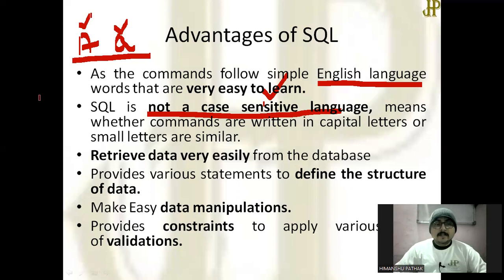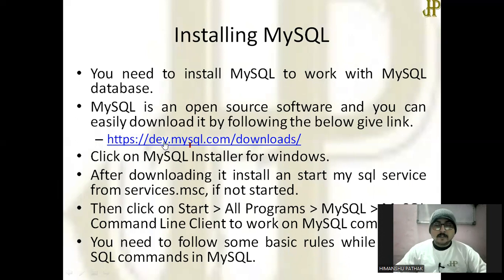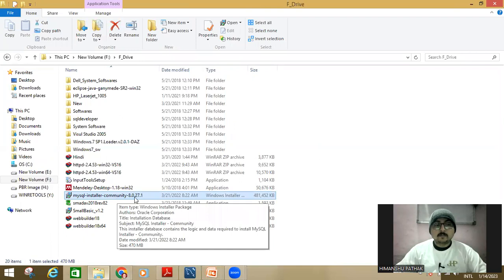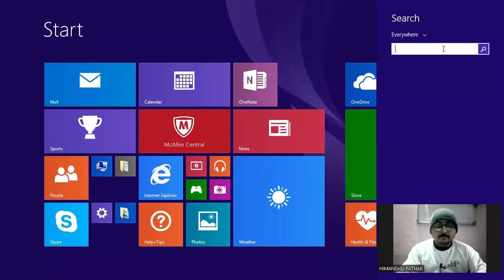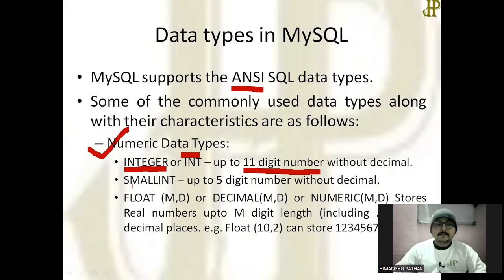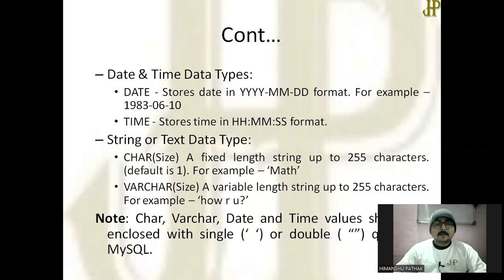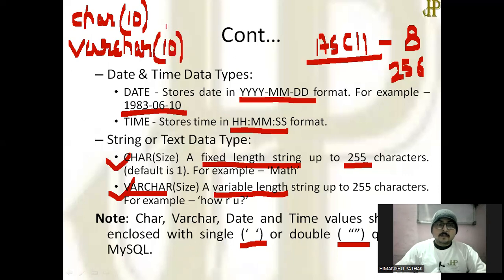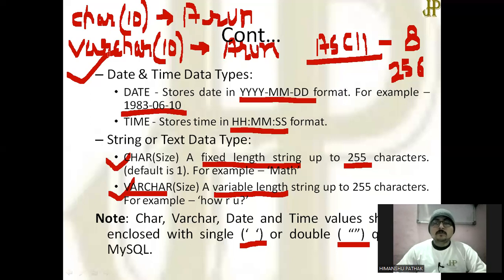Introduction to MySQL | DBMS | CBSE | Class 11 | Information Practices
This video will describes about the basic introduction to MySQL,
introduction to MySQL,
advantages of SQL,
benefits of SQL,
basics of MySQL,
install mysql,
how to install mysql,
data types in mysql,
mysql data types,
numeric data types in mysql,
date and time data types in mysql,
string or text data types in mysql